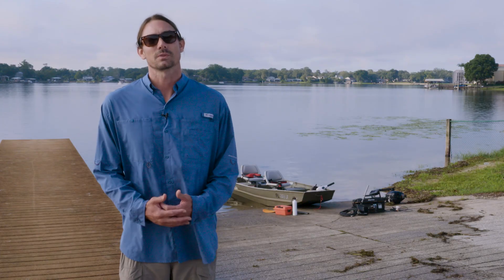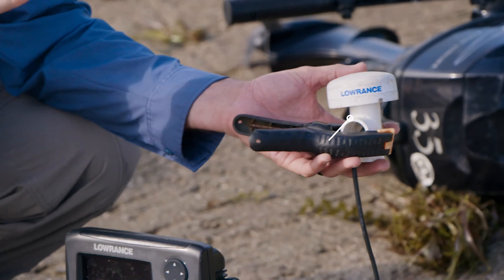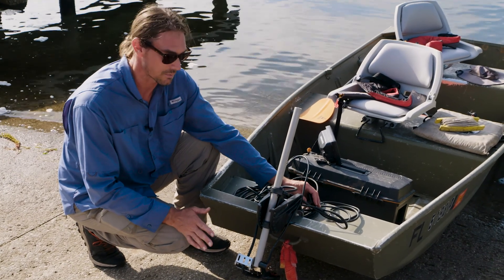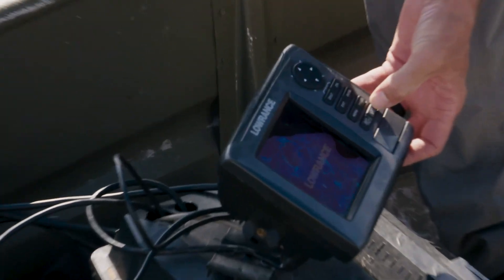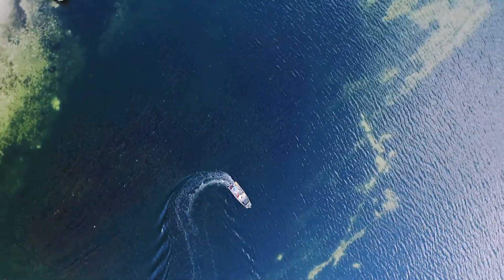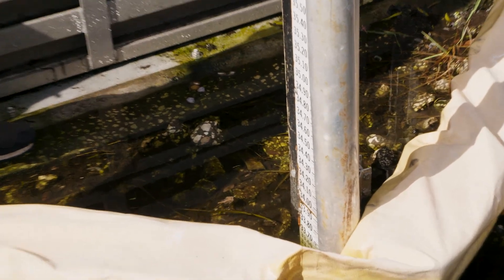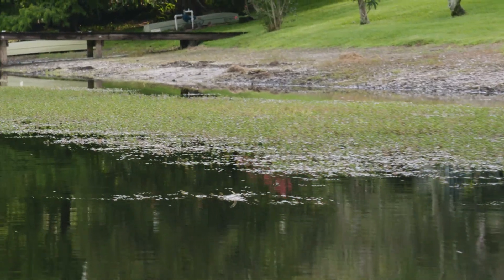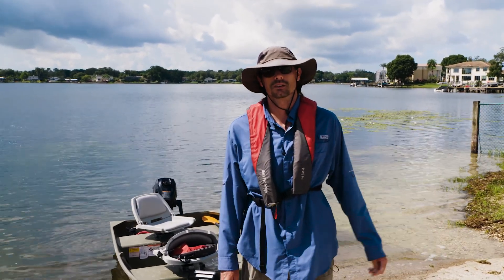Using Sonar Data for Bathymetry/Vegetation: Part 1 - Data Collection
The USF Water Institute utilizes low-cost sonar technology (similar to fish-finders used by boaters) to map the depth, bottom contours and vegetation in lakes, rivers and near-shore coastal waters.

This video (Part 1) is a virtual field trip that will demonstrate the equipment and methods used to collect data for Lake Carroll in Hillsborough County.